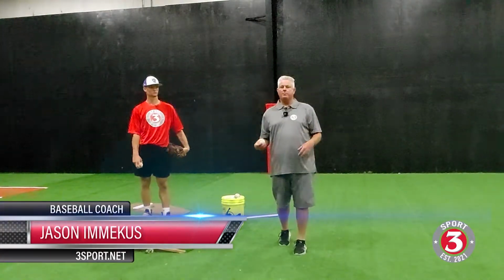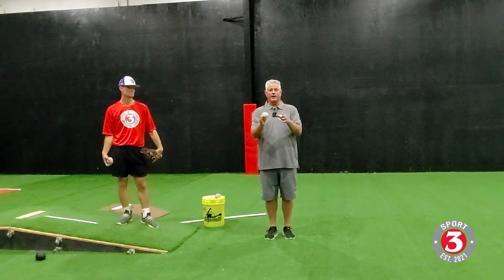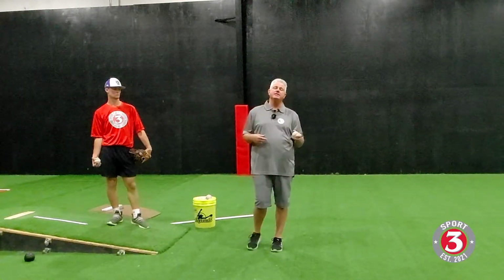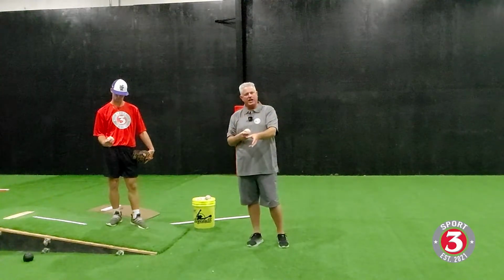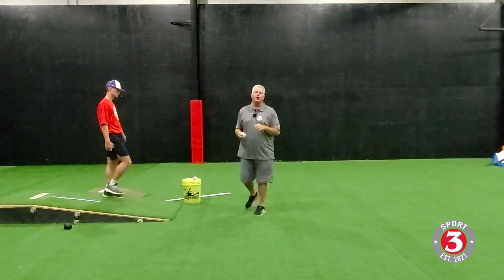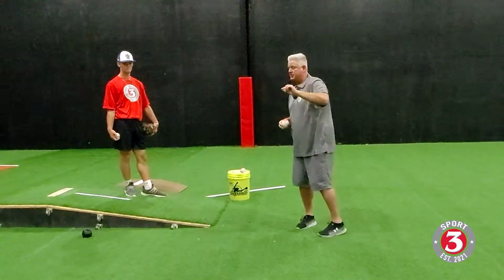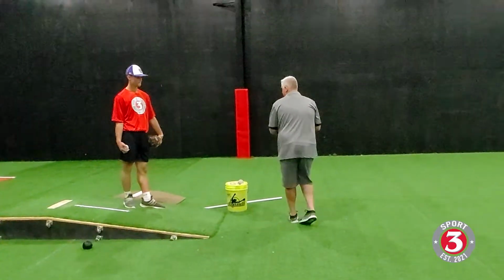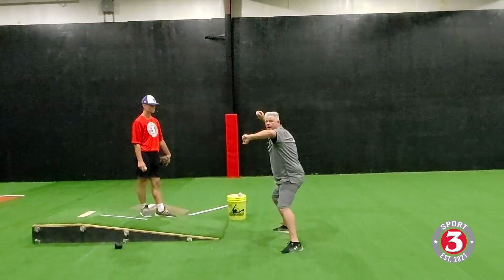Baseball Pre-Throw Program Back to Attack--Coach Jason Immekus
3Sport Baseball Coach Immekus adds to his Pre-Throw/Teaching Routine with Back to Attack.